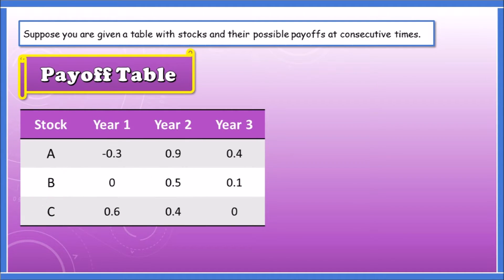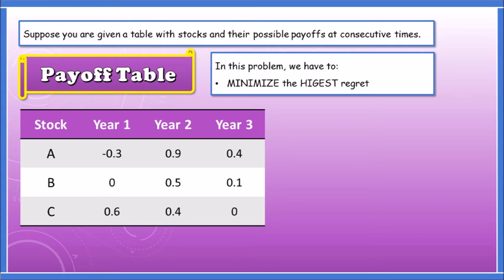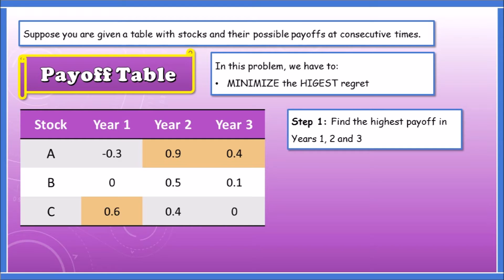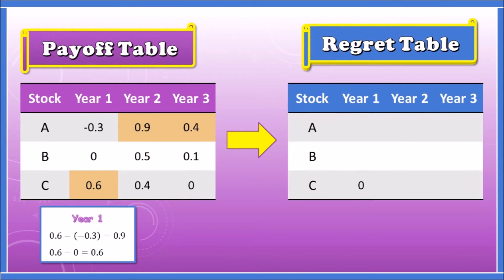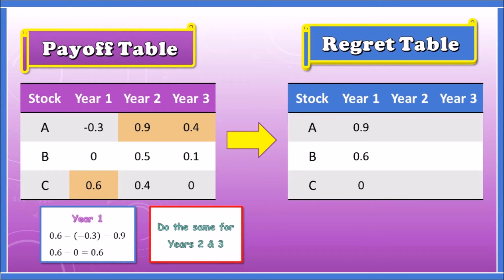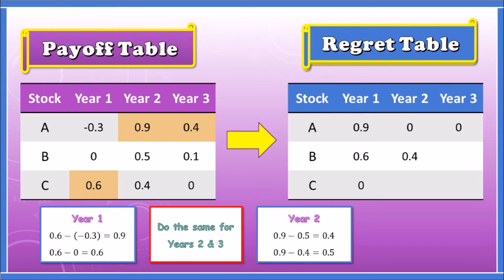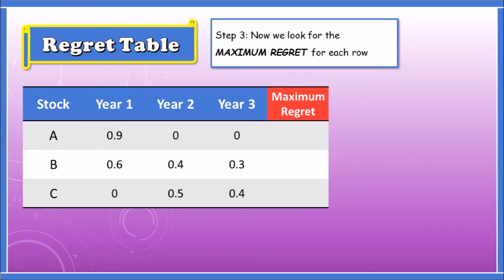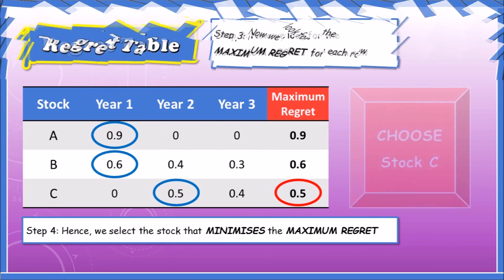Decision Analysis // Minimax Regret Criterion Problems